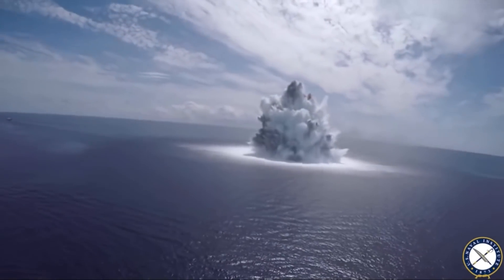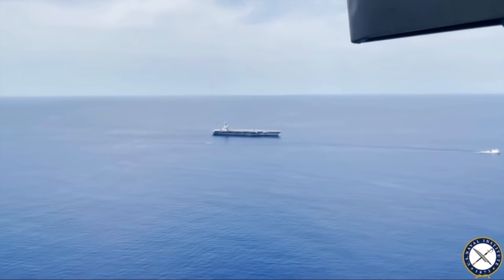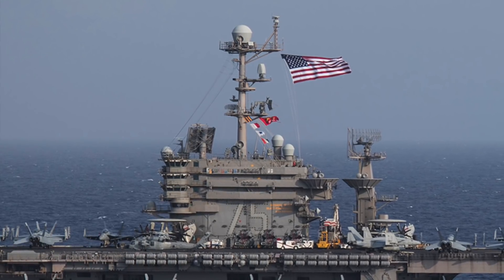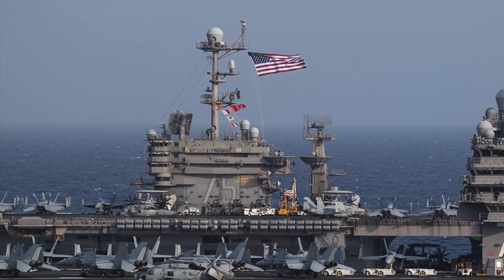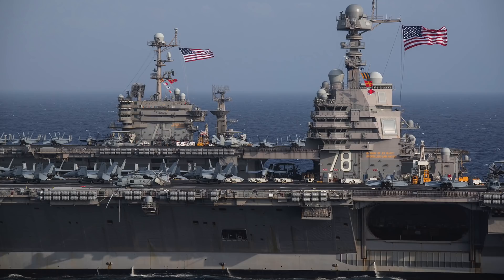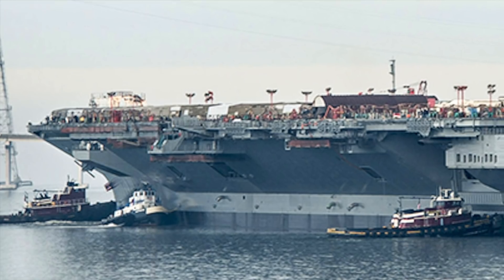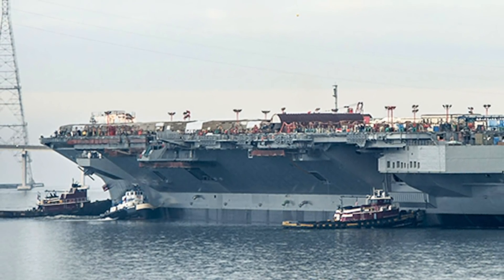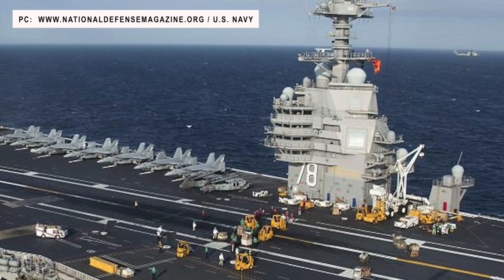USNavy has detonated a 20-tonne bomb next to GeraldRFord supercarrier as part of Shock Trial !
The U.S. military has detonated a 20-tonne bomb next to the new Gerald R Ford aircraft supercarrier.
The explosion was so powerful that it registered 3.9 on the Richter Scale.
The blast is comparable to 100 modern depth charges exploding simultaneously.

The test was what the U.S. Navy calls a “Full Ship Shock Trial,” and warships are not considered ready for combat without successfully facing one.

The U.S. Navy was  keen to point out that precautions that had been taken to ensure the test, “complies with environmental mitigation requirements, respecting known migration patterns of marine life in the test area".

This is the first of the 3 blasts.

In this video Defense Updates analyzes why U.S Navy has exploded a 20-tonne bomb near the new USS Gerald R Ford supercarrier ?

BACKGROUND MUSIC

IMAGES USES

NAVAL-TECHNOLOGY.COM / US NAVY PHOTO BY MASS COMMUNICATION SPECIALIST 3RD CLASS RILEY B. MCDOWELL.